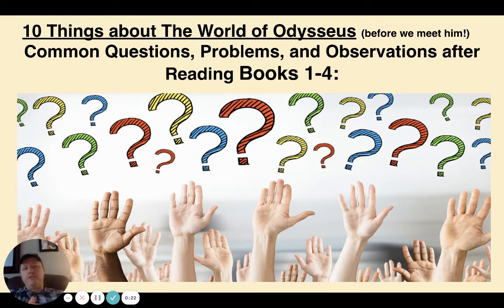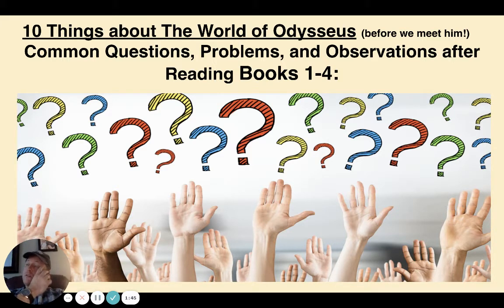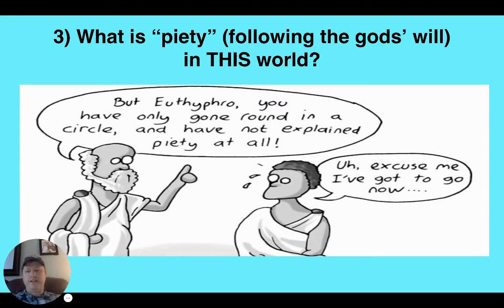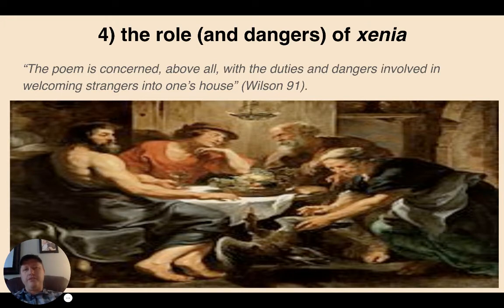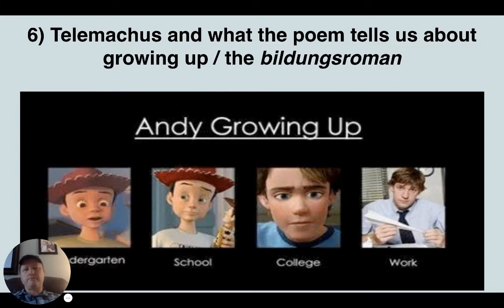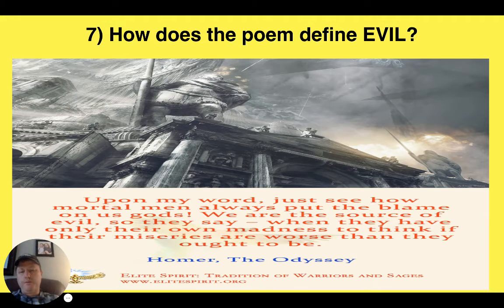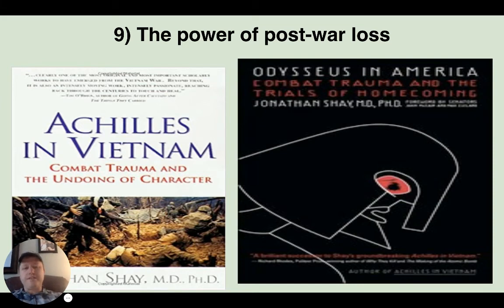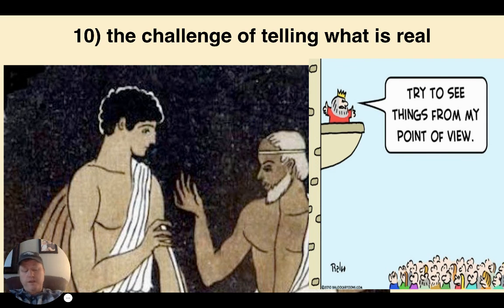10 takeaways from books 1-4 of "The Odyssey" (Pawlyk)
Here are some insights, questions, and interesting problems presented by books 1-4 of THE ODYSSEY.